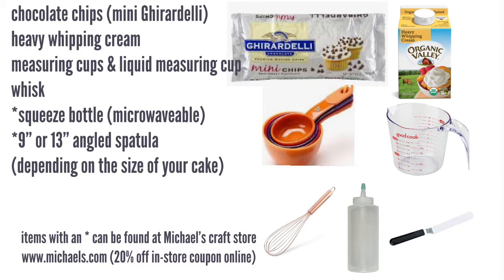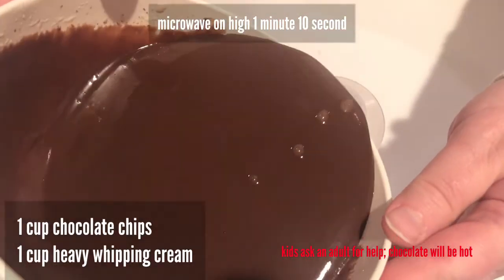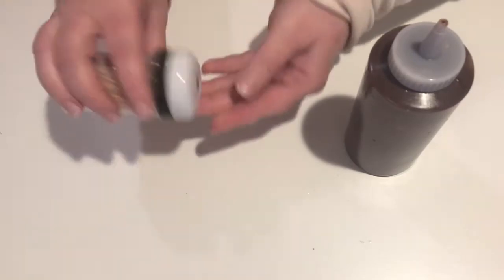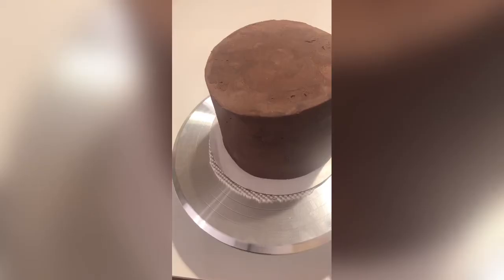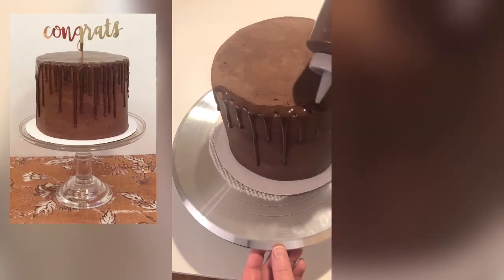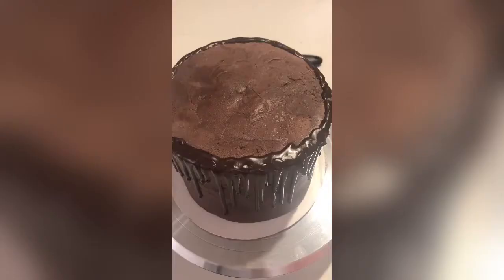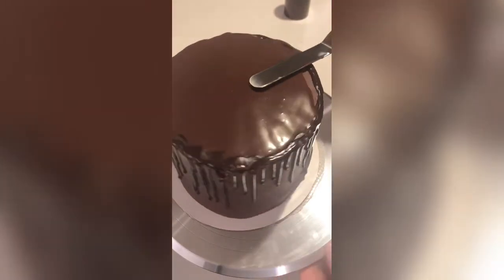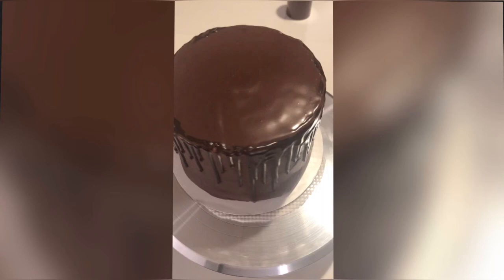How to Make a Drip Cake with Chocolate Ganache - Easy and Delicious! | TASTE BAKERY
In this video I teach you how to make the most delicious and simple chocolate ganache and how to drip it on a cake. Drip cakes are so popular right now and are super easy to accomplish. I absolutely LOVE chocolate ganache! As fancy as it sounds it’s as EASY to make! Can you say microwaveable! Yes, it tastes just as good when you microwave it as it does when you warm it in a pot. I teach you two different drip techniques and even how to cover the top of your cake in ganache for that extra YUM!